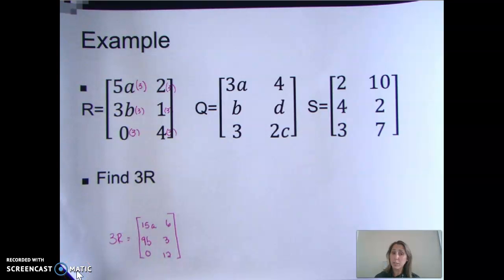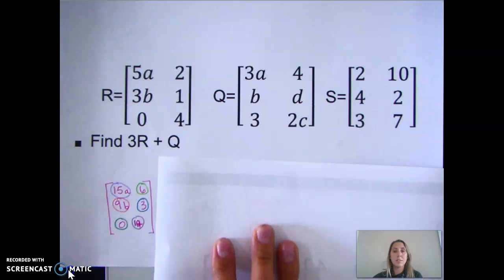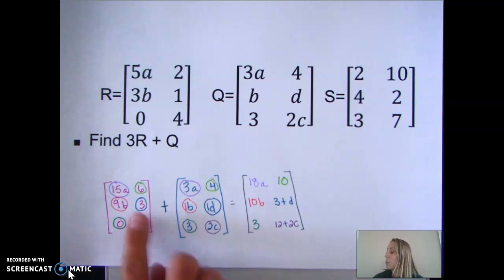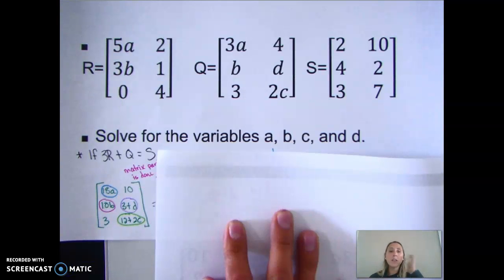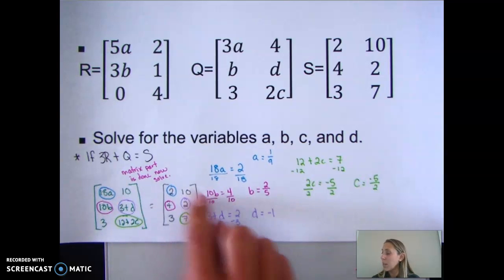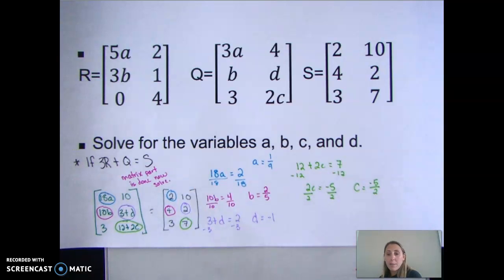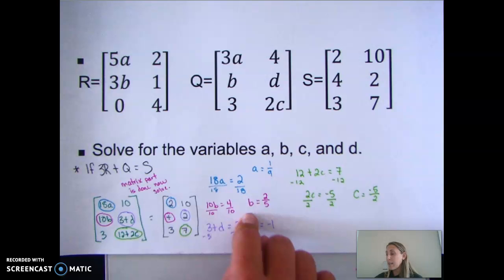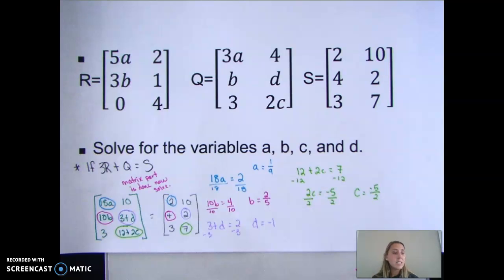Solving for Variable +/- Matrix